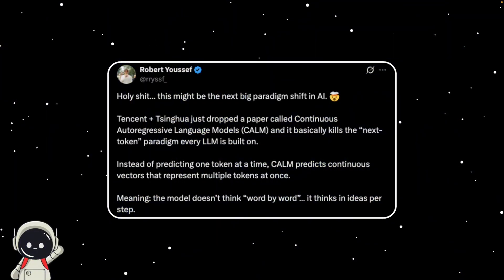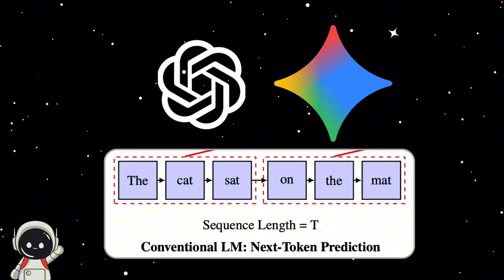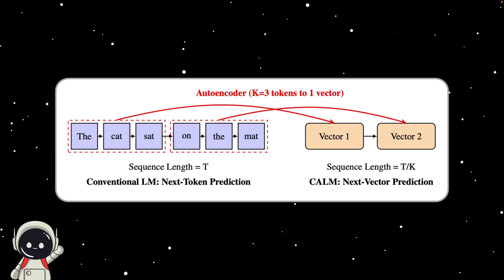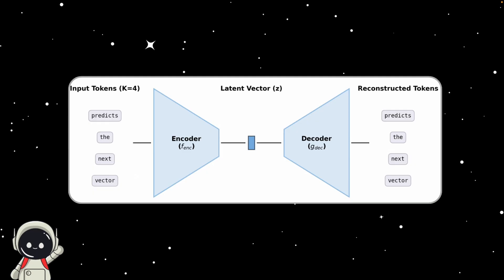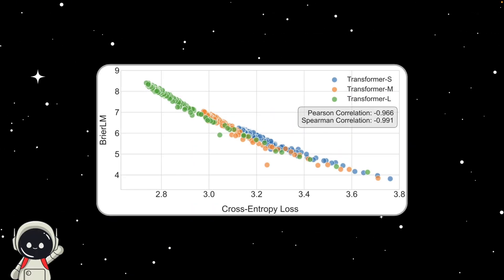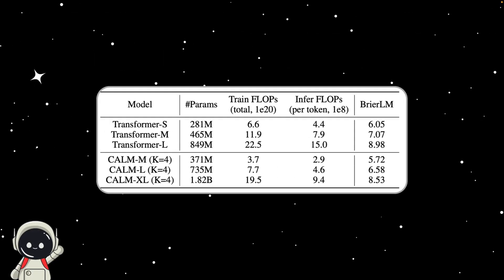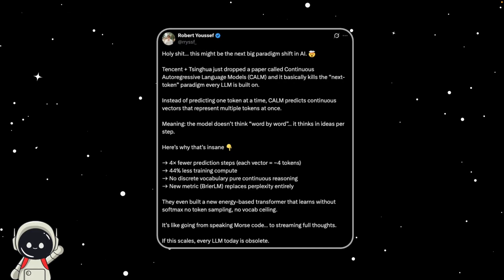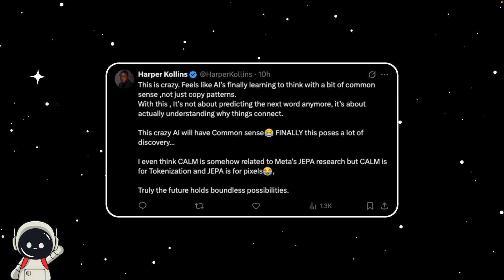The NEXT BIG paradigm shift in AI: Continuous Autoregressive Language Models (CALM)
We’ve built massive language models like ChatGPT and Gemini — but they’re still limited by one thing: tokens.
Every AI today generates text one piece at a time, slowing things down and eating up compute power.

A new model called CALM (Continuous Autoregressive Language Models) might change that forever.
Instead of predicting words, CALM predicts continuous meaning vectors — unlocking a faster, cheaper, and smarter way for AI to think.

In this video, we break down what CALM is, how it works, and why it could be the next big shift in artificial intelligence.

0:00 - Intro
0:44 - The Problem
1:33 - The idea behind CALM
2:25 - How it works
3:18 - Learning Without Probabilities
4:06 - Measuring Performance Without “Perplexity”
4:42 - Controlling Outputs
5:22 - Results
5:58 - Why it Matters
6:47 - What's Next
7:26 - Outro